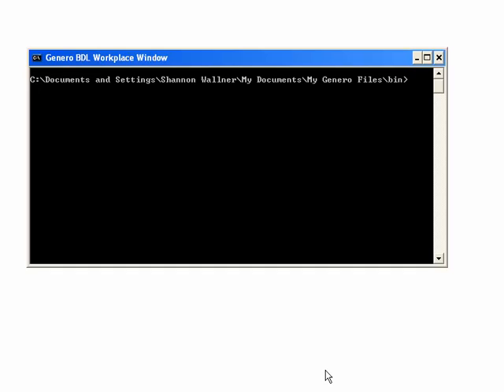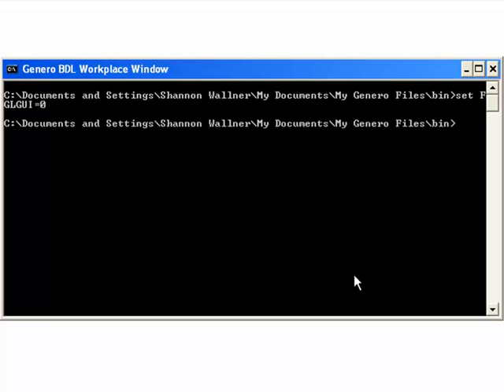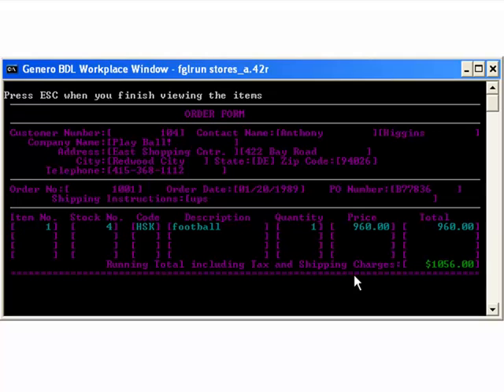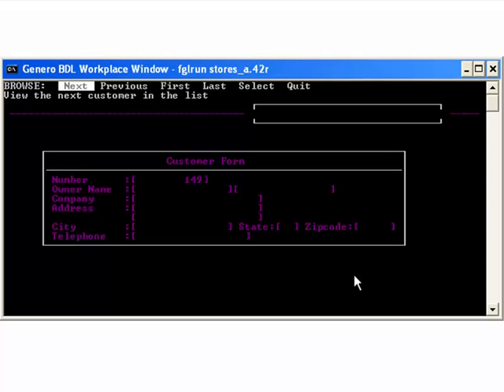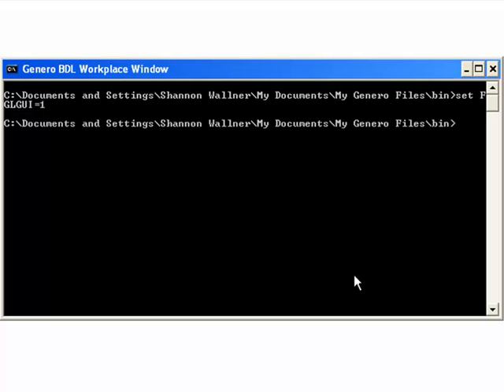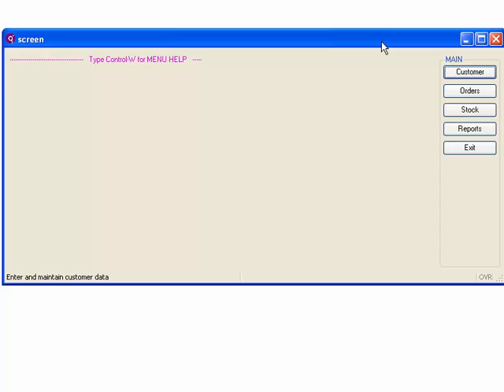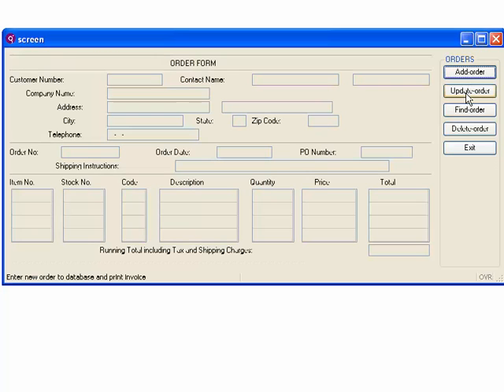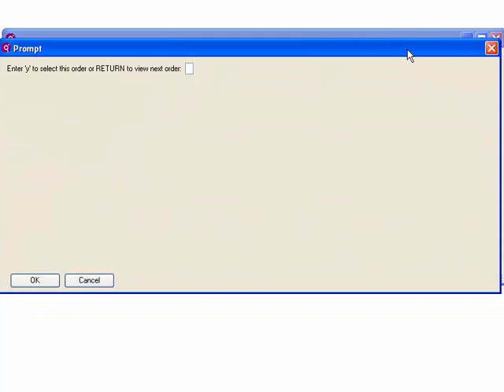Running recompiled code in TUI (text) and GUI (graphical) modes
Video 3 of the Modernizing 4GL: Getting Started video series.